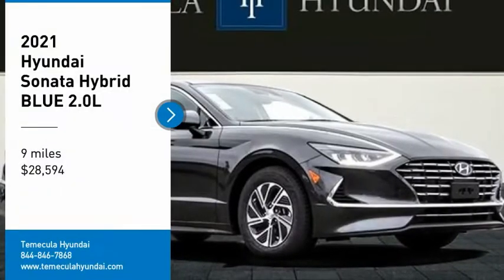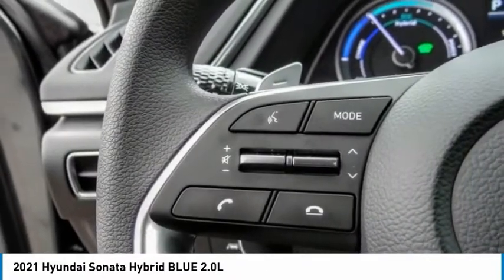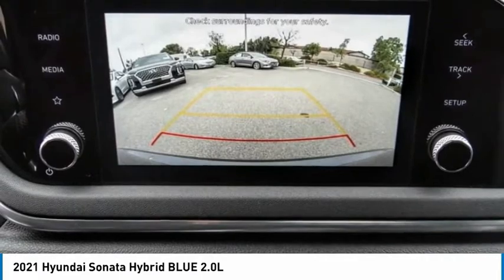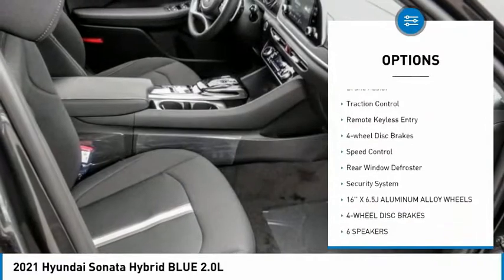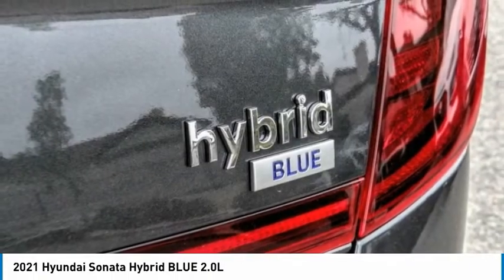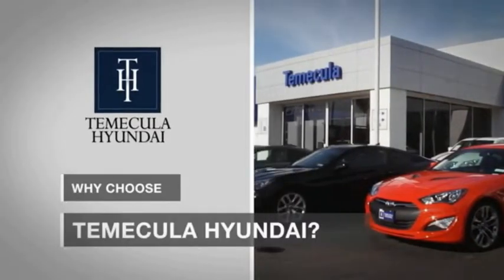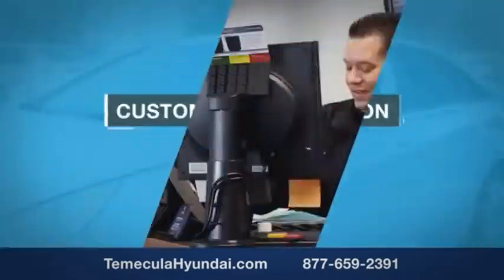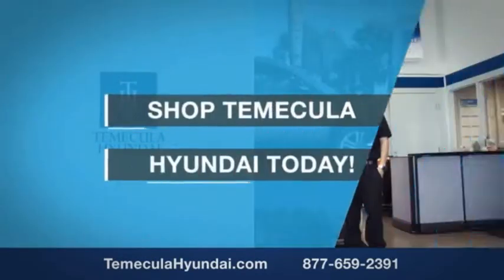2021 Hyundai Sonata Hybrid TEMECULA MURRIETA MENIFEE HEMET CORONA ESCONDIDO 210537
2021 Hyundai Sonata Hybrid BLUE 2.0L

Temecula Hyundai
27430 Ynez Rd.

TEMECULA HYUNDAI PROUDLY SERVING TEMECULA, MURRIETA, MENIFEE, HEMET, CORONA, ESCONDIDO, AND SURROUNDING SOUTHERN CALIFORNIA LOCATIONS. THIS GRAY 2021 Hyundai SONATA HYBRID IS EQUIPPED WITH A Engine: 2.0L GDI DOHC 16 Valve I4 DCVVT, AUTOMATIC TRANSMISSION, AND RECEIVES AN ESTIMATED 50 City/54 Hwy MPG. 2021 Hyundai SONATA HYBRID BLUE 2.0L 2021 Hyundai Sonata Hybrid Blue Gray Blue 4D Sedan I4 FWD 6-Speed Automatic 50/54 City/Highway MPG All sale prices exclude leases. All prices plus sales tax, license fees, $85 doc fee and any other government fees. Dealer installed accessories extra. Must finance with Hyundai motor finance using standard rates on approved Tier 1 credit. This Vehicle is Located at: Temecula Hyundai, 27430 Ynez Road, Temecula, California 92591. Dealer Installed accessories are optional and may be purchased for an additional charge.All prices subject to government fees and taxes, any finance charges, any dealer document preparation charge, and any emission testing charge.While we make every effort to ensure the data listed here is correct, there may be instances where some of the factory rebates, incentives, options or vehicle features may be listed incorrectly as we get data from multiple data sources. PLEASE MAKE SURE to confirm the details of this vehicle (such as what factory rebates you may or may not qualify for) with the dealer to ensure its accuracy. Dealer cannot be held liable for data that is listed incorrectly. Stock #: 210537 | VIN: KMHL24JJ7MA027486 | 2021 Hyundai Sonata Hybrid Blue 2.0L ALLOY WHEELS AIR CONDITIONING POWER WINDOWS Temecula Hyundai FOR DRIVERS IN THE GREATER TEMECULA, MURRIETA, MENIFEE, HEMET, CORONA AND ESCONDIDO AREAS, YOUR SOURCE FOR INCREDIBLE HYUNDAI MODELS IS TEMECULA HYUNDAI 27430 YNEZ RD TEMECULA, CA 92591